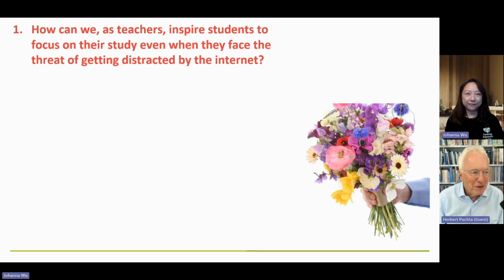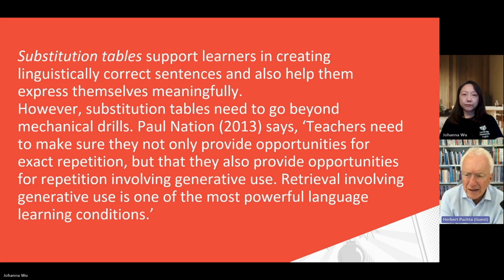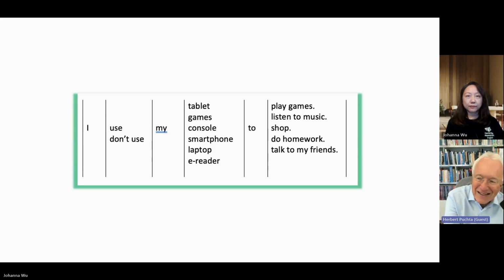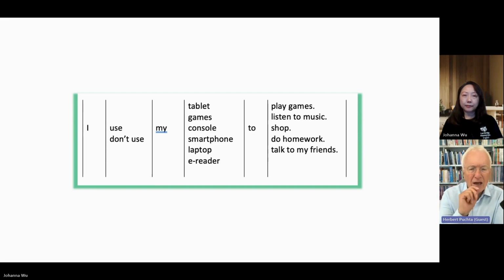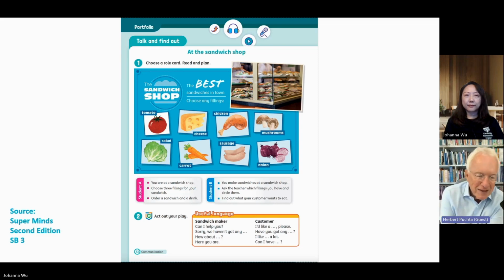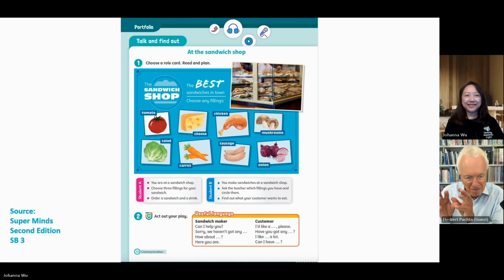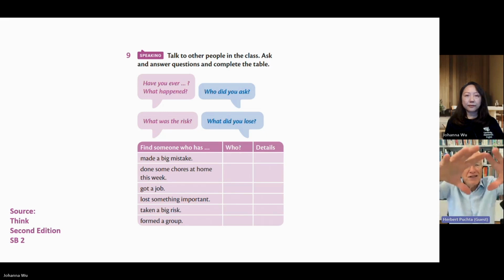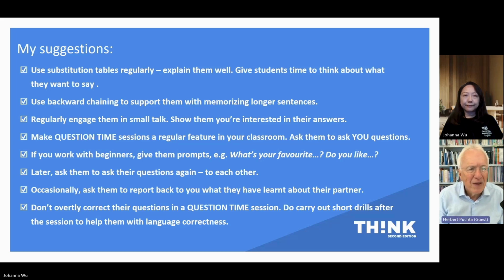Q5-2: 「提問力」如何養成? 促進中/小學學生提問與回答問題的引導建議 ft. Dr. Herbert Puchta | 英語教學大師來解答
【Dr. Herbert Puchta | 英語教學大師來解答】

Ｑ5-2: How to guide primary and secondary learners to ask and answer questions?
「提問力」如何養成? 促進中／小學學生提問與回答問題的引導建議

影片章節
0:00 開場白 Opening
02:13 問題回答 Q&A
12:49 英語教學大師的建議 Suggestions from Dr. Herbert

Presenter | Dr. Herbert Puchta
英語教學X思維素養培育大師
Herbert Puchta is an award winning author and teacher trainer. He has been a plenary speaker at numerous international conferences, and has conducted workshops and given seminars in more than 50 countries. For almost three decades, he has carried out research into the practical application of findings from cognitive psychology to English Language Teaching. Herbert was president of IATEFL, the International Association of Teachers of English as a Foreign Language. Herbert has developed and co-authored a number of bestselling coursebooks, and written numerous articles and resource books. His latest resource books are Activities for Very Young Learners and 101 Tips for Teaching Teenagers. His most recent course books are Super Minds 2nd edition for primary students, Think 2nd edition for teens, and Empower 2nd edition for adults and young adults, all published by Cambridge University Press.

■ Dr. Herbert Puchta 著作教材專區：
■ 講座延伸閱讀：
最適合青少年的英語教材-劍橋 Think 系列

►加入華泰文化官方Line@ ID: @hwataibooks